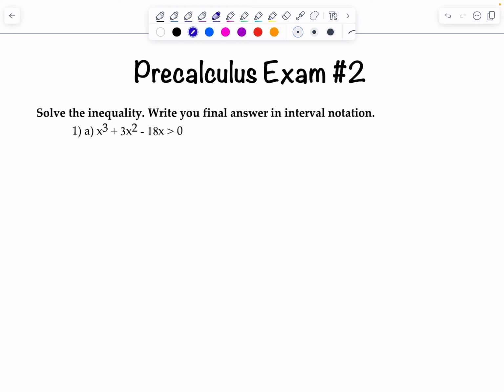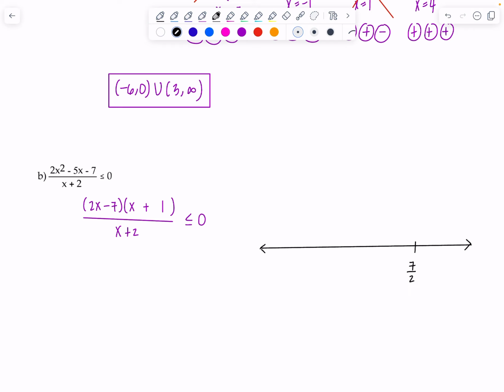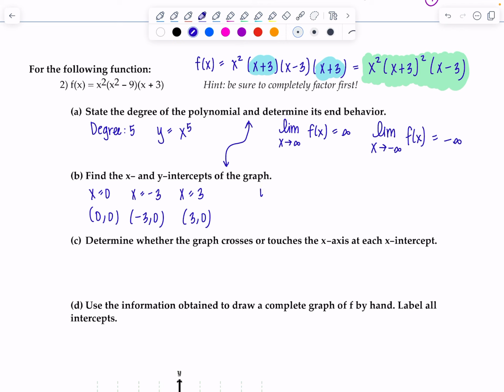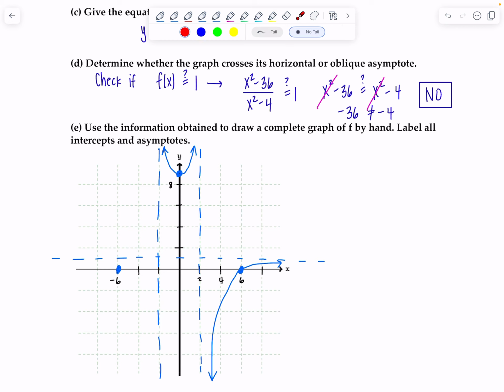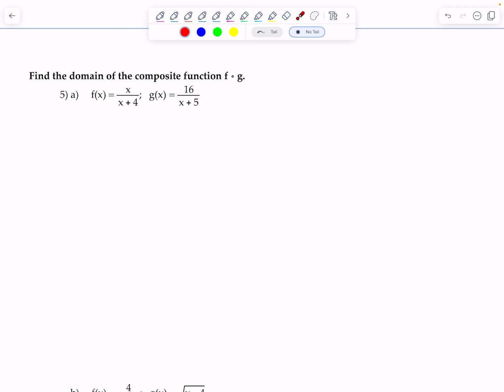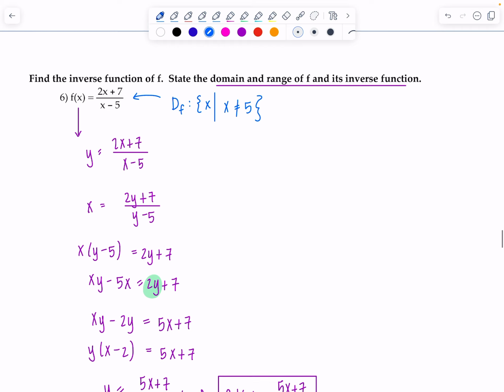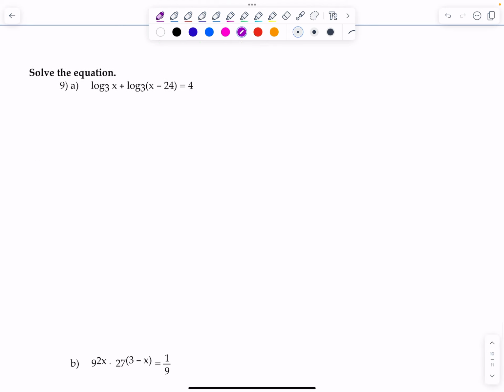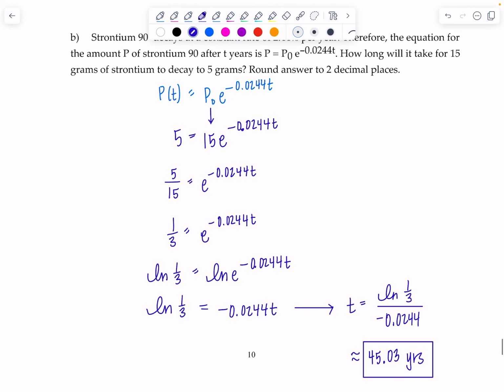Precalculus: Solving Exam 2| Polynomials, Exponential & Log Functions & More | Math with Professor V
In this video I go through and solve the most recent exam in Precalculus--so sit back and relax, get a snack, and enjoy! This is even a great review if you're currently in Calculus 1 or 2.

My complete self-paced Calculus courses at ProfessorVMath.com includes video lectures, guided notes, problem sets with fully worked solutions, study guides, sample exams, and more.

xoxo,
Professor V